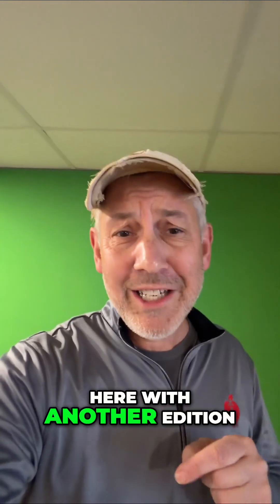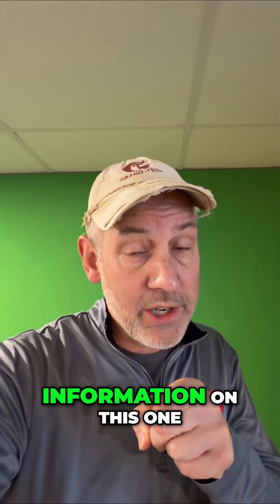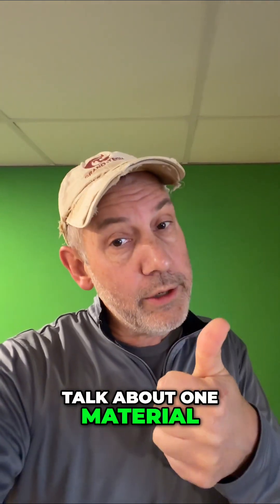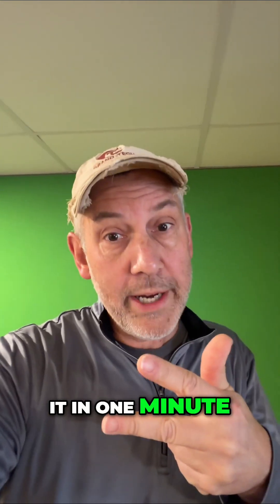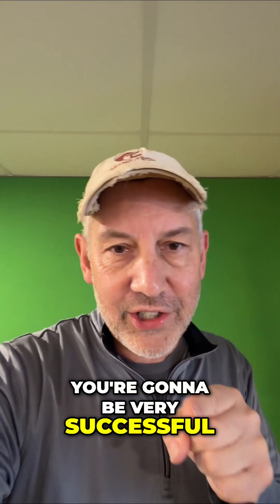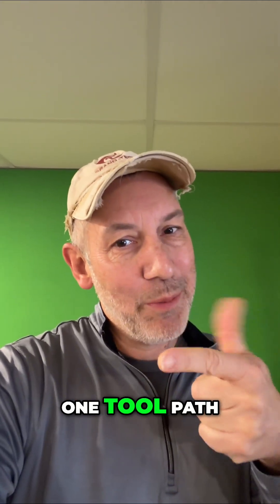Crush Inconel 718 Inconel Tool Path Secrets Revealed!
Inconel can be a head scratcher but the Cutting Tool Counselor has ideas!!